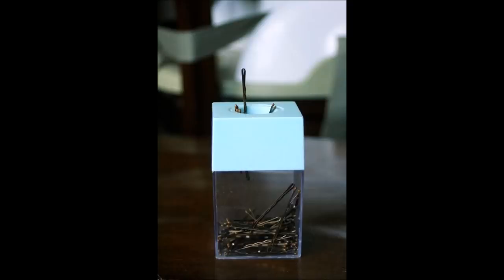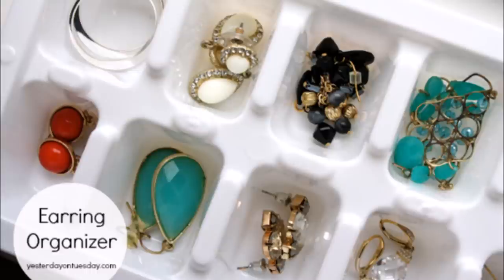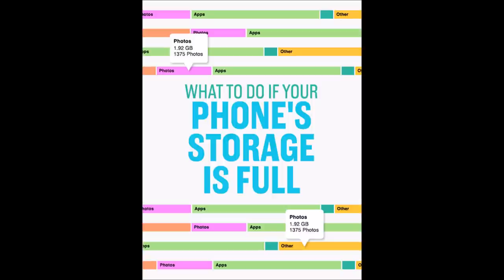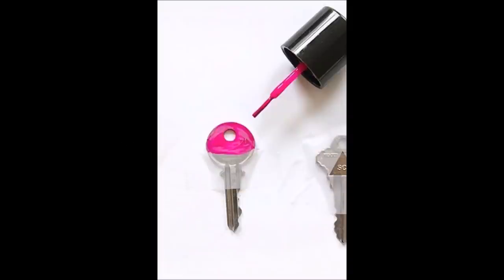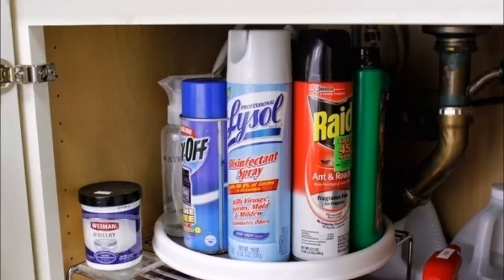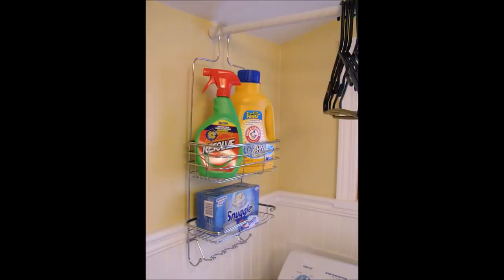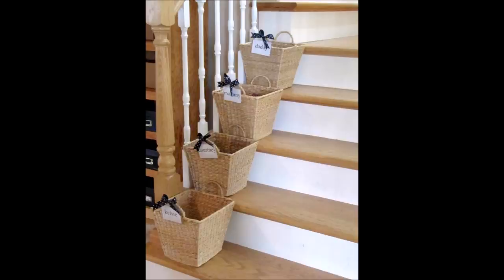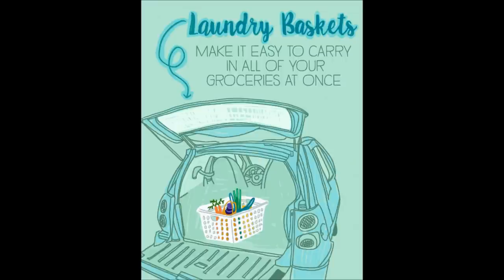21 Organizing and Declutter Tricks For Your Home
21 Organizing and Declutter Tricks For Your Home

1. Store your bobby pins in a magnetic paperclip holder.

2. Use rubber bands, pipe cleaners, or hot glue to keep your clothes from falling off their hangers.

3. Repurpose a cheap lid organizer into a way to organize your clutches.  No more digging through a bottomless bin to find what you’re looking for.

4. Make your earrings easy to find by sorting them into ice cube trays.  Then keep those trays in your jewelry drawer.

5. Store all of your extra buttons on safety pins.

6. Keep your charger and earbuds safe in your purse or luggage using an old sunglasses case.

7. Use washi tape to mark your phone’s charger so you can always pick it out from everyone else’s.  Or from all the other white Apple cords you have at your desk or on your bedside table.

8. Stop your smartphone’s storage problems in their tracks with a little bit of memory management.  Link to both Apple and Android tutorials in video description.

9. Clean up the cords behind your TV with some cheap cable ties and removable adhesive hooks.  You can also use adhesive hooks made specifically for cord control, but it might take more of them if you have lots of cords.

10. Paint all of those similar keys with nail polish so you don’t waste time trying three different keys ever again.

11. Make a free car trash can using an old dishwasher tablet container.

12. Secure clothespins on the inside of your cabinets to create a little bit of extra storage.  You can use removable adhesive strips.

13. Keep a lazy Susan under your kitchen sink to make all of your cleaning supplies easy to grab.  Or under your laundry room sink, if that’s where you store these types of things.

14. Use a wine bottle rack to keep your water bottle collection neat.

15. Turn an ordinary plastic container into a divided plastic container using cupcake liners.  Silicone ones are reusable, but you could also use paper ones.

16. Hang a tension rod about your washer and dryer to hold hang-dry clothes and your detergent.  No cabinets? Problem solved.

17. Prevent your trash bag from slipping down by securing it with binder clips.

18. Set up a battery recycling station with an old coffee can.  And you can use a second can for recycling medicine.

19. If your family is always leaving their junk around the house, institute a “crap basket” system.  You can put their stuff in their crap basket, then they can take their basket back to their rooms to put everything away.

20. Keep your folded sheets in their respective pillow cases, so it’s always easy to grab the whole sheet set at once.

21. Keep a laundry basket in your trunk, so you can carry in all of your groceries at once.  When you’re unloading your grocery cart, just put all the bags in the basket. Then carry the basket inside when you get home.